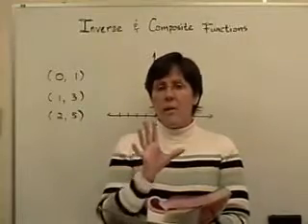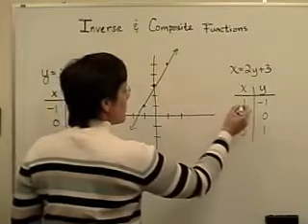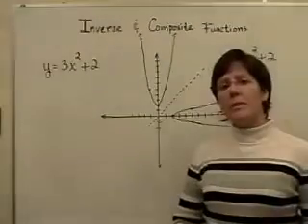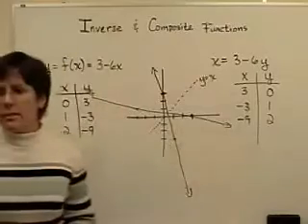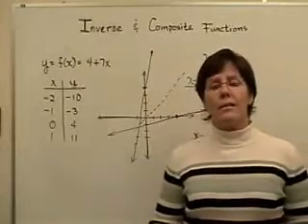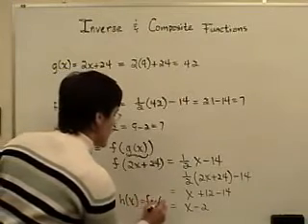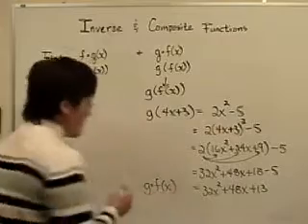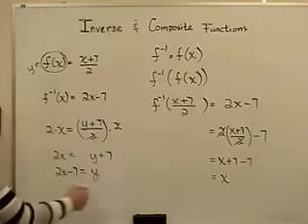162 - Intermediate Algebra - Inverse and Composite Functions